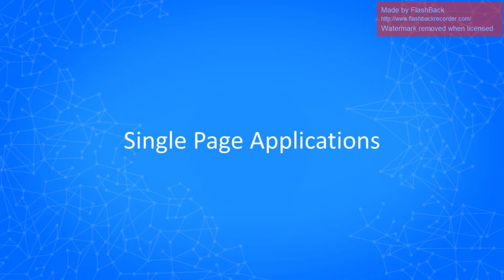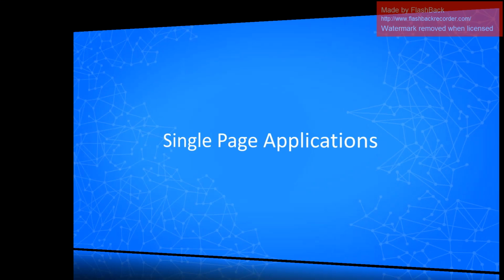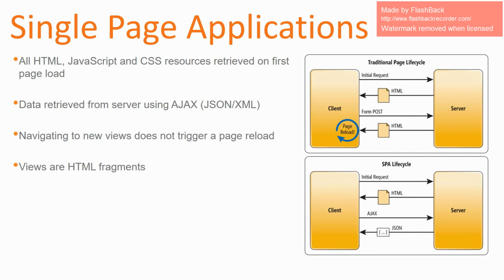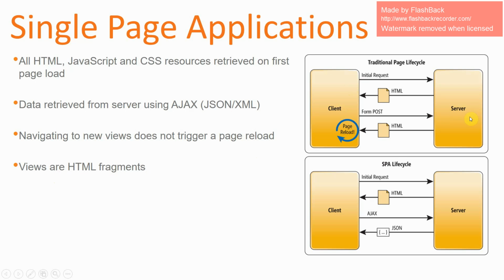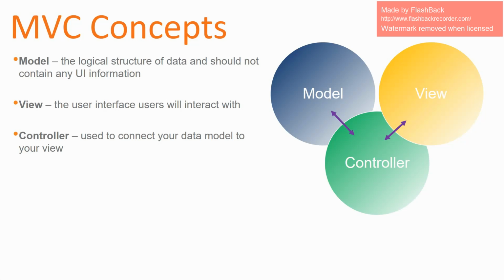angularJS Intro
An introduction to Angular JS